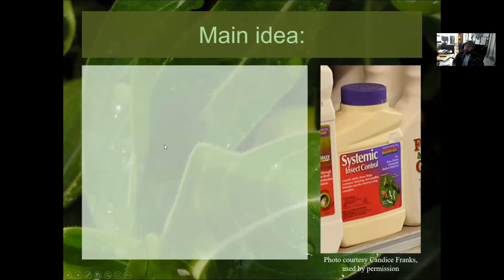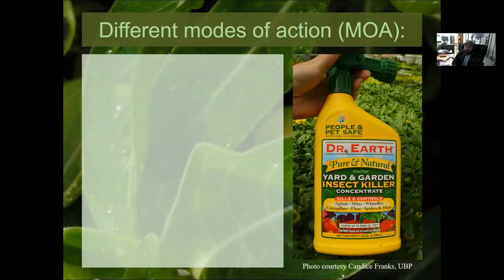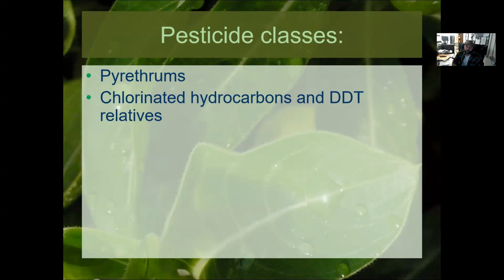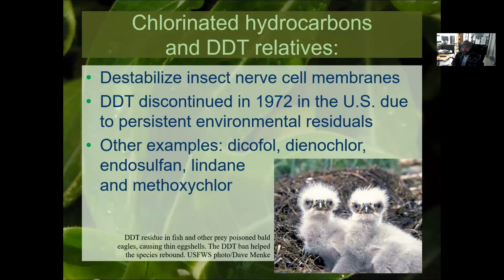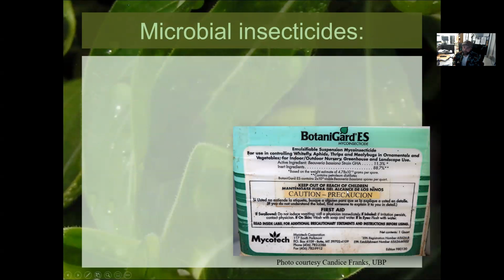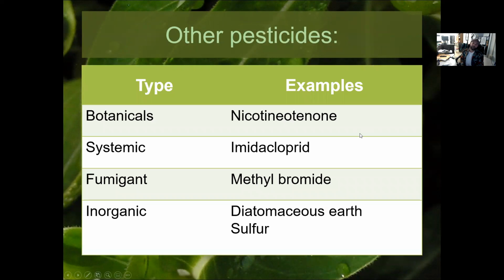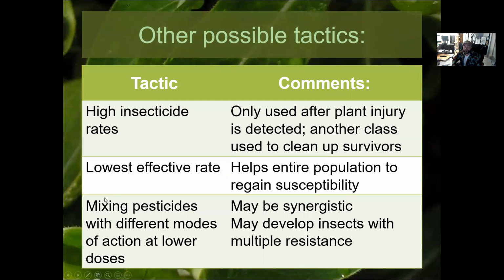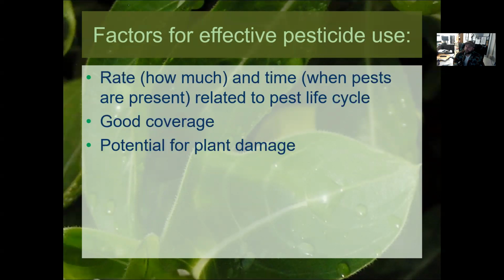Understanding Greenhouse Pesticides